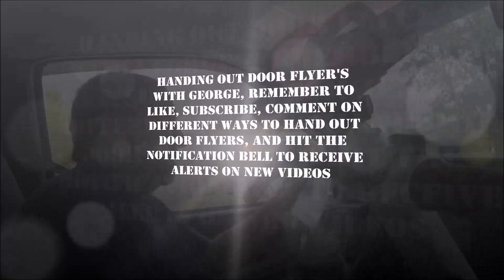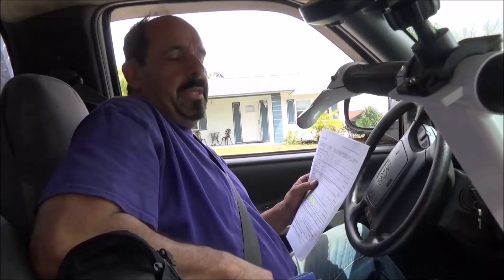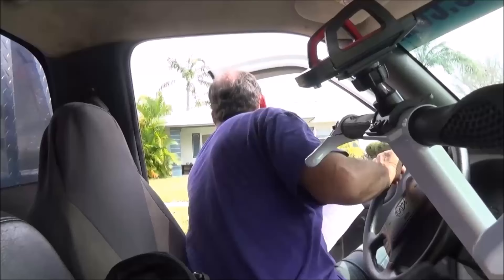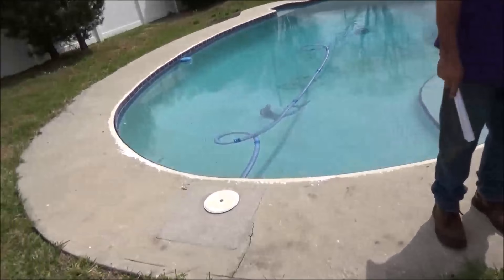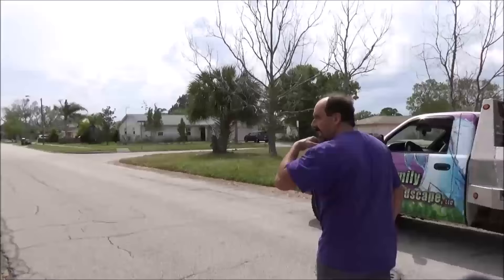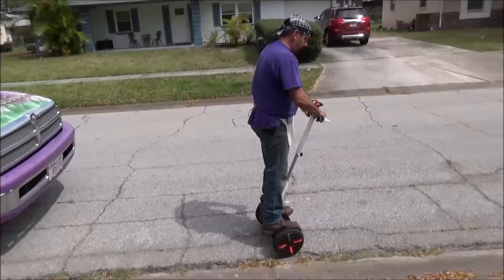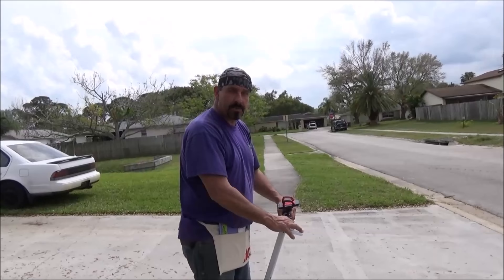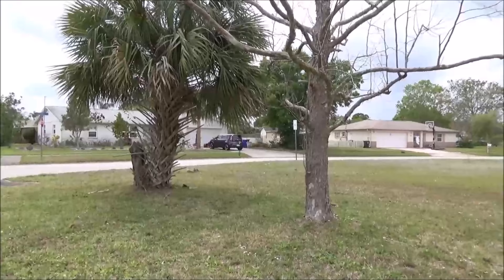Segway flyer delivery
In this episode George is in Florida, he does a customer service check up and shows you how to deliver direct mail flyers in a couple different ways.

Check out the podcast George did with Stanley Grenadek on the importance of growing your business: